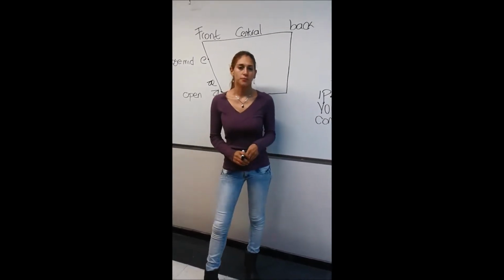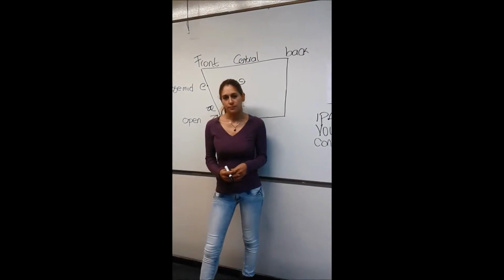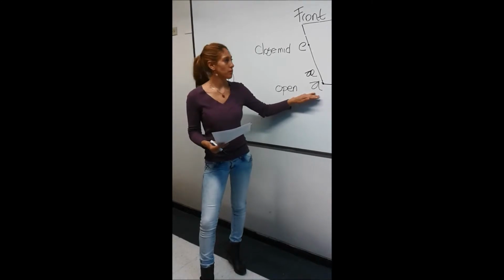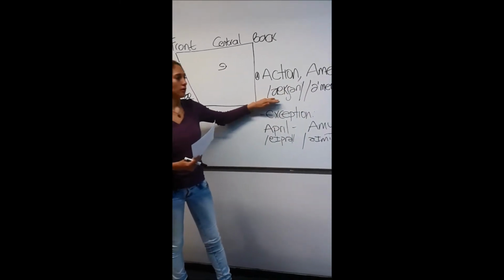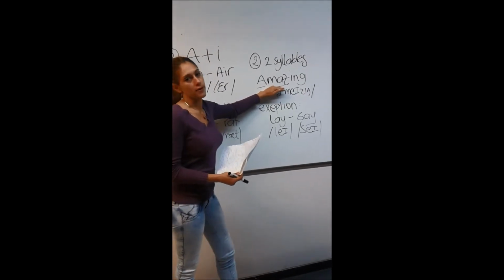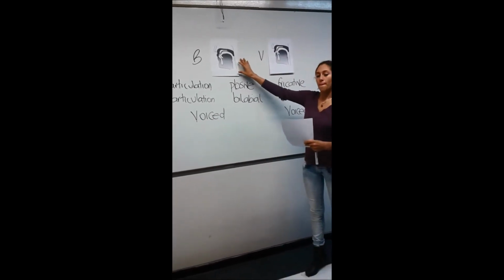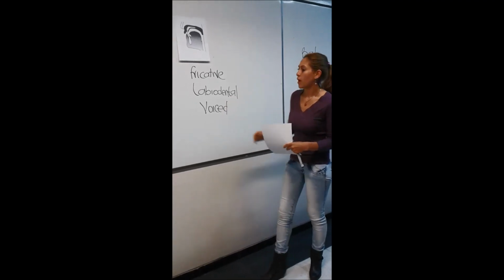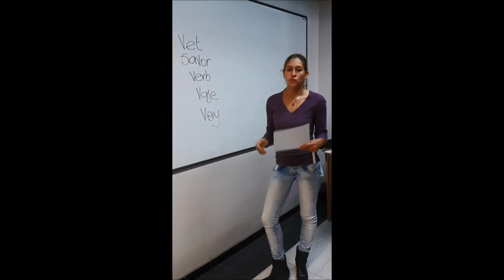Presentacion inglés-phonetic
video clase de fonética y fonología